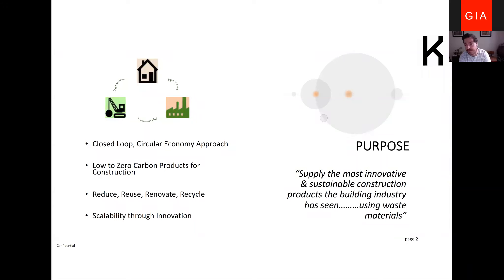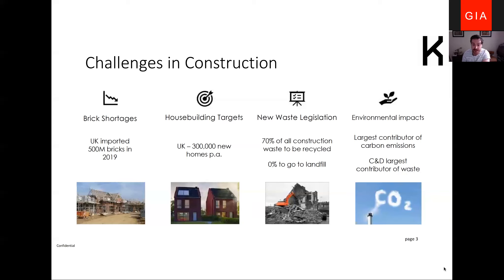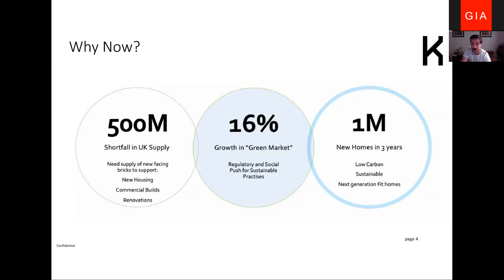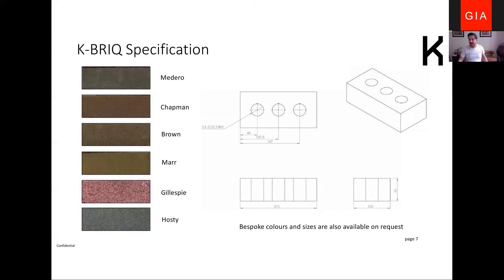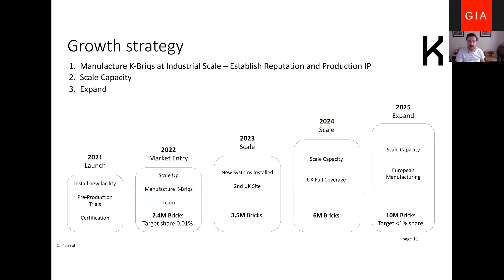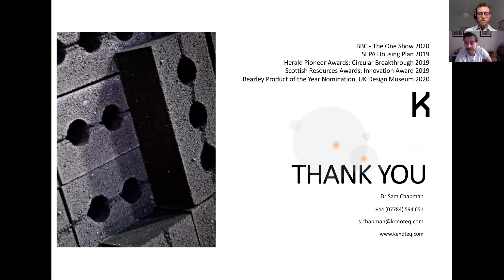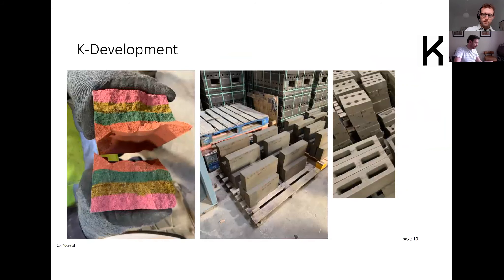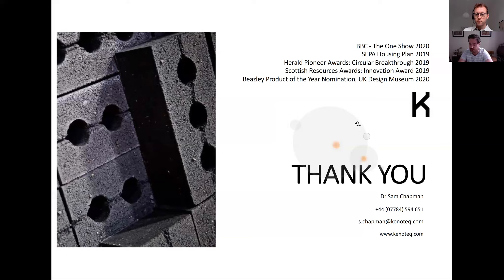GIA's Countdown to COP #7 - Kenoteq (12/08/2021)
Kenoteq join us for our next Countdown to COP event , a startup making bricks from waste construction rubble - circular economy in action!

Dr Sam Chapman is MD of Kenoteq Ltd. Spinning out from Heriot-Watt University, Kenoteq specialises in answering the call from the construction industry for both sustainable building materials and utilisation of waste. Kenoteq’s patented ‘K-Briq’ is an unfired brick made of 90% recycled material. It is made using traditional methods and spurns environmentally unfriendly cement.

Led by Kenoteq founder Dr Gabriela Medero, the successful sourcing of innovation funding from Zero Waste Scotland helped sow the seeds for Kenoteq to grow. The Kenoteq team has been awarded over £2M in grant funding to date.

Originally hailing from the Lake District, Sam relocated to Edinburgh in his final years of school, with a view to following his dad’s footsteps into the world of engineering. Sam is currently focused on growing Kenoteq to continue developing sustainable building materials.